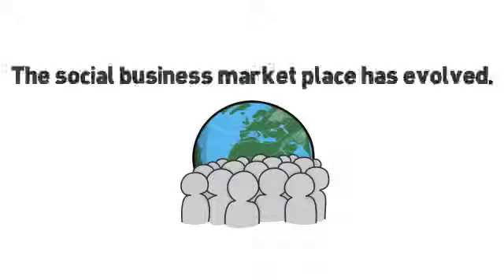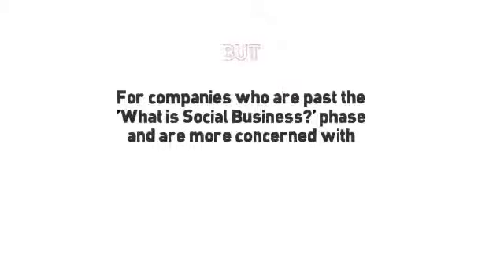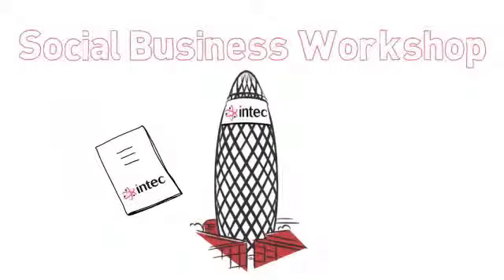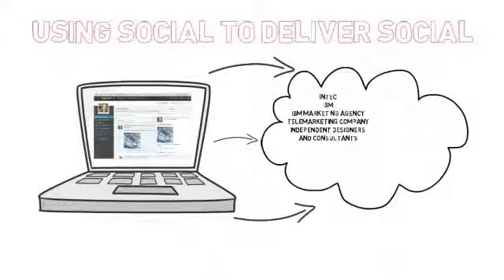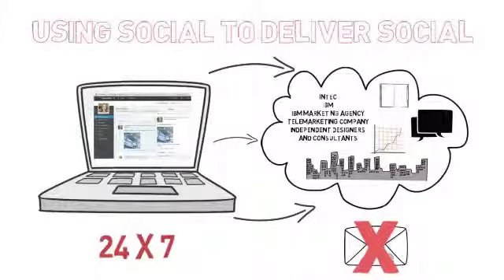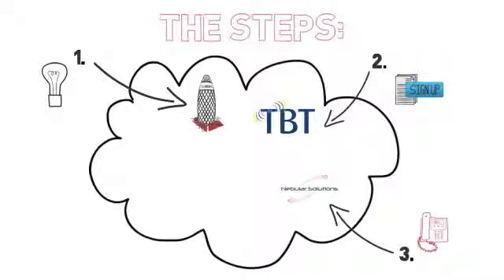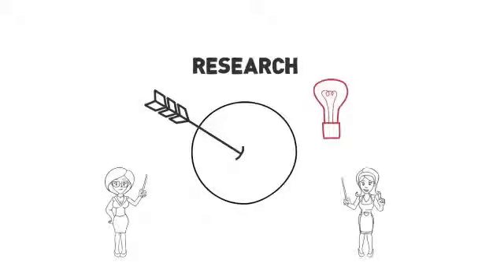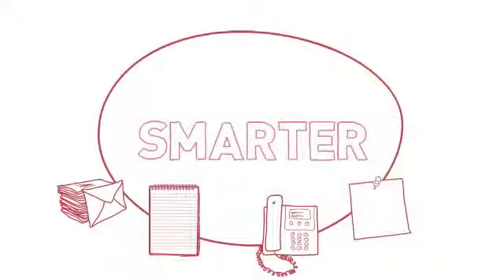Using Social to deliver Social intec@thegherkin